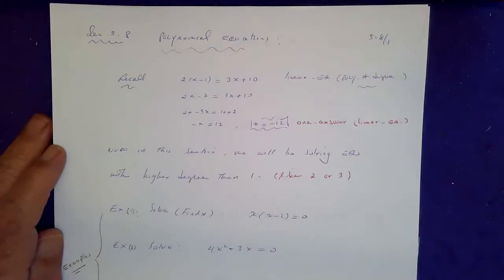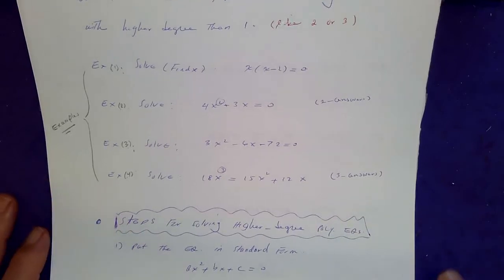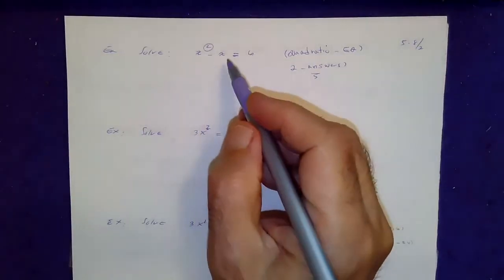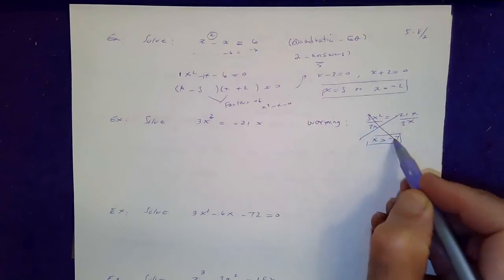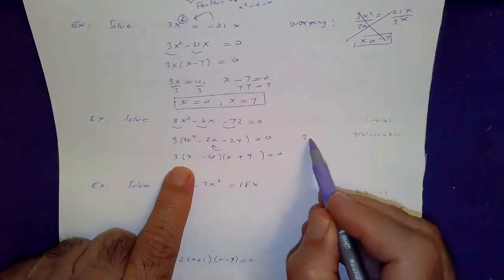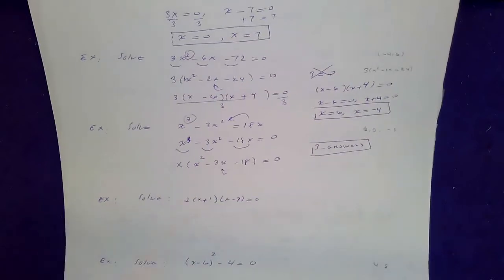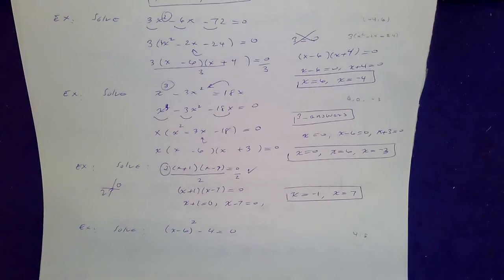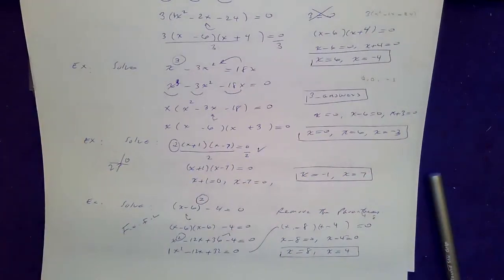Sec 5.8: Polynomial Equations